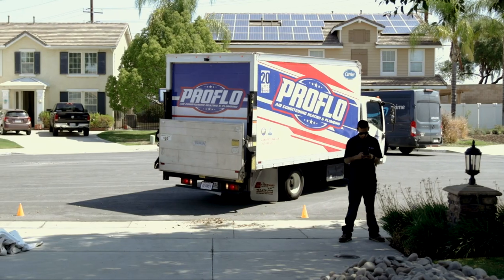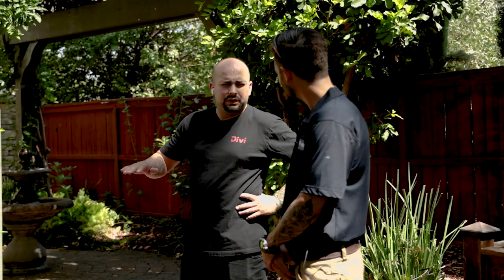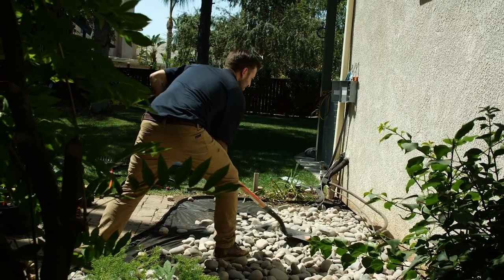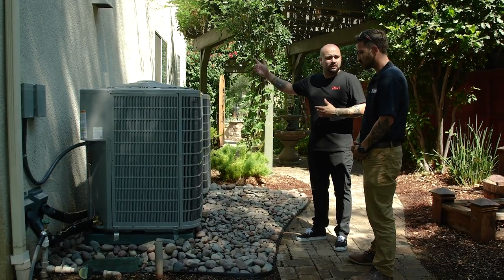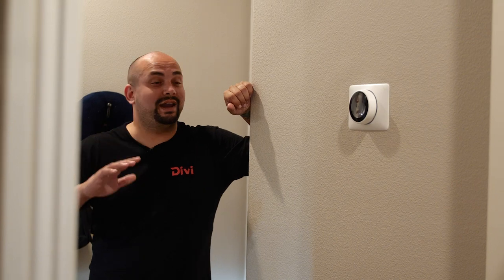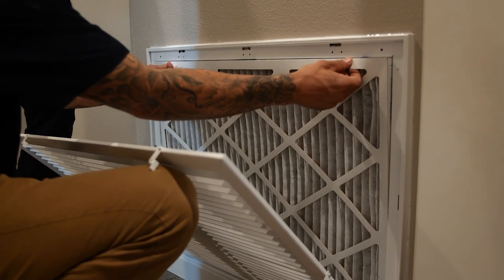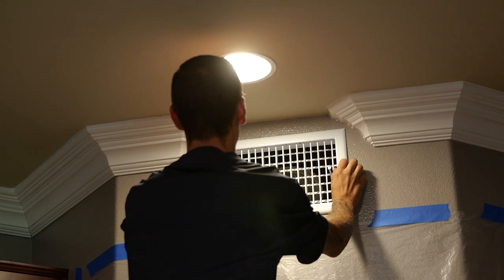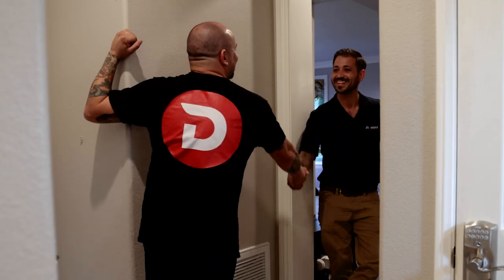Spending $20,000 in Crypto on AC!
Divi is Crypto Made Easy. Really. Decentralized